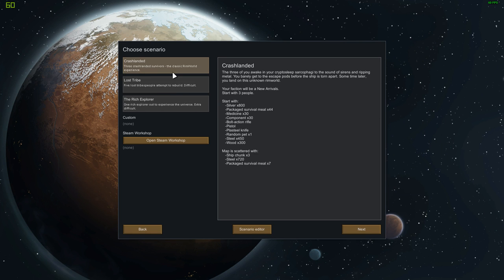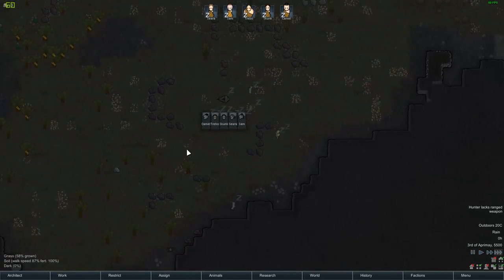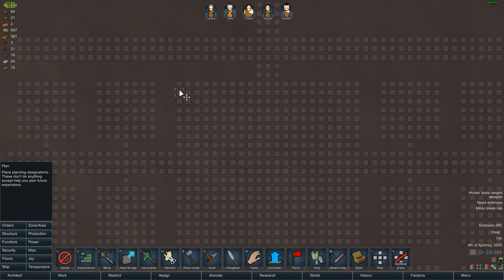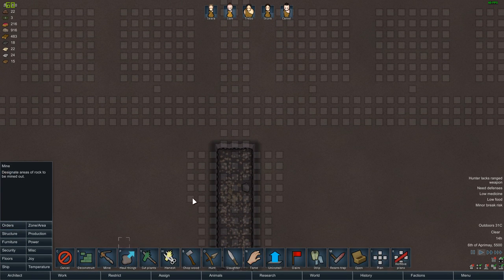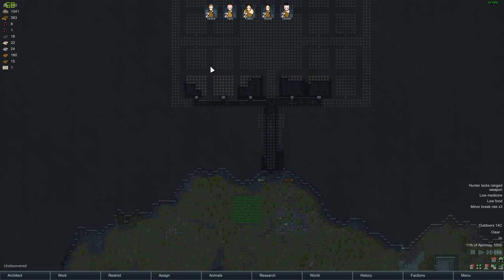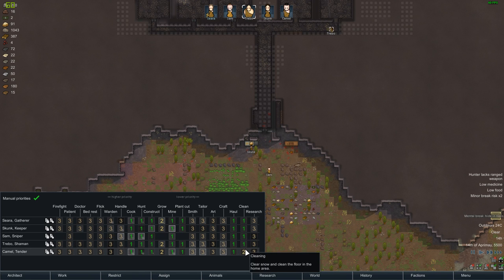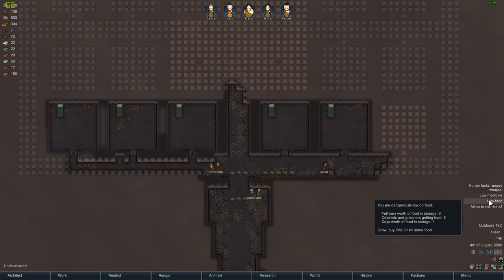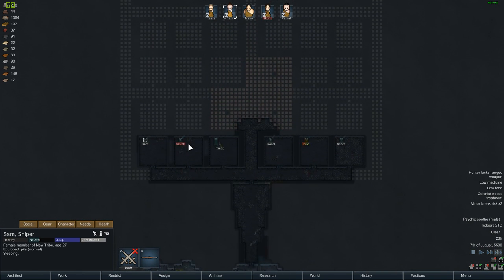Rimworld LiveStream #1 - Let's see how tough Randy Random really is!